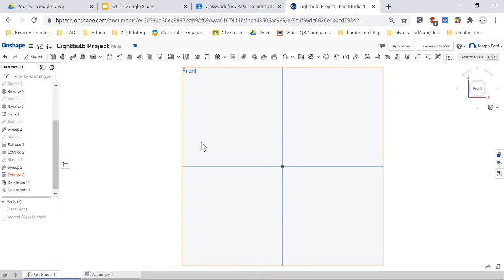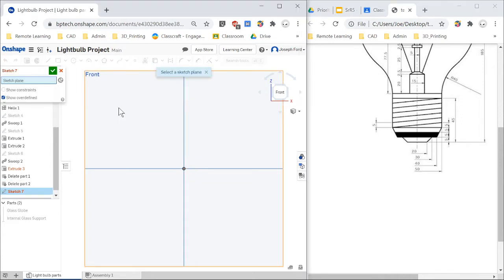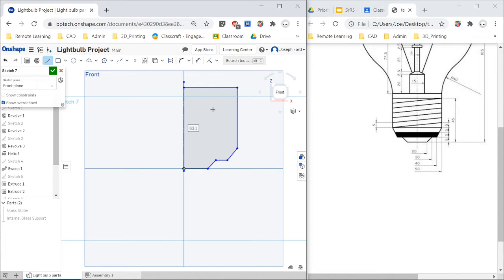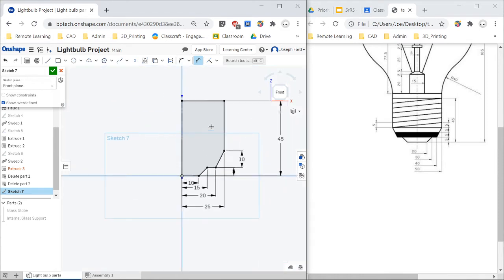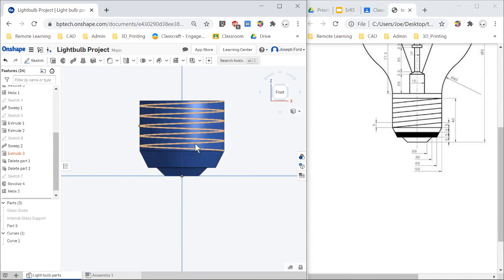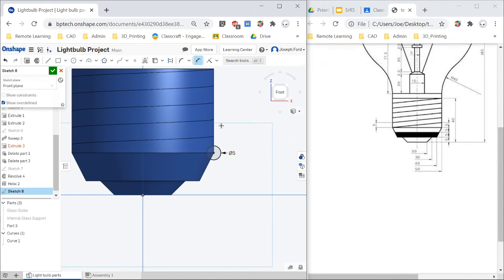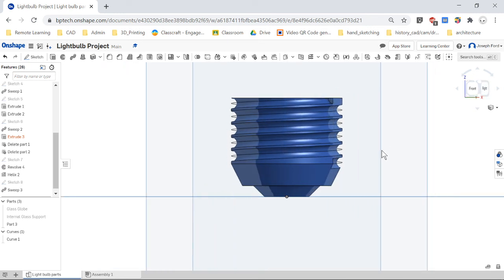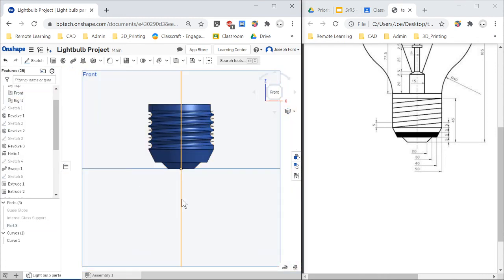Onshape; Light bulb Project screwcap p3